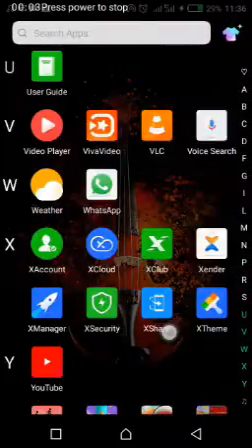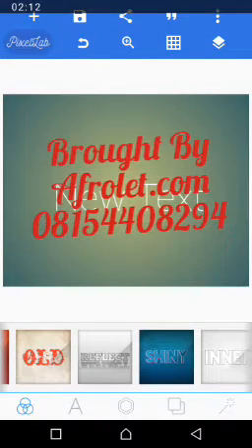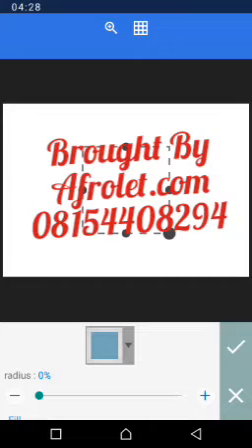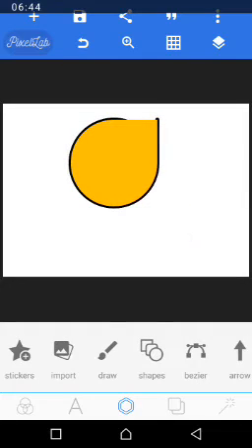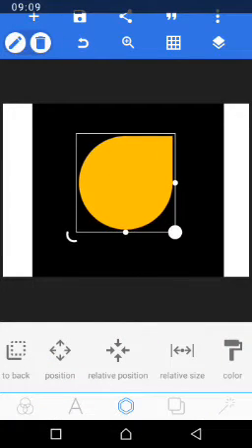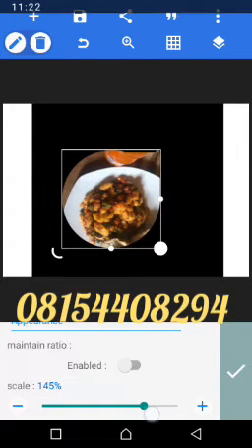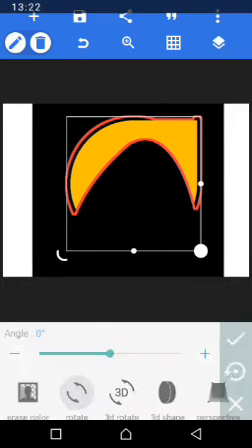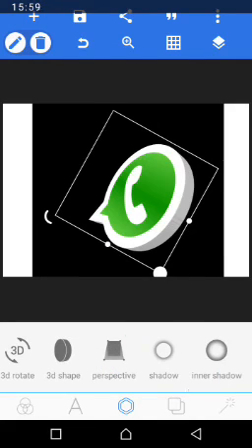How to Design Graphics From Scratch Without Temple Using PixelLab.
An extract from Graphics Master Class at DSA Pro (Digital Skills Academy).